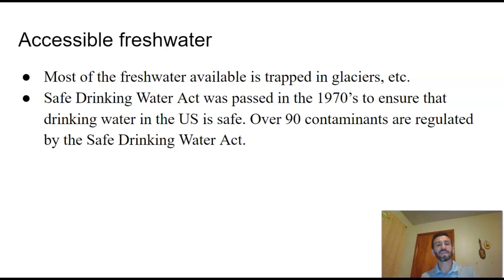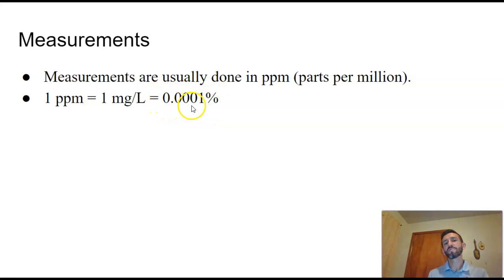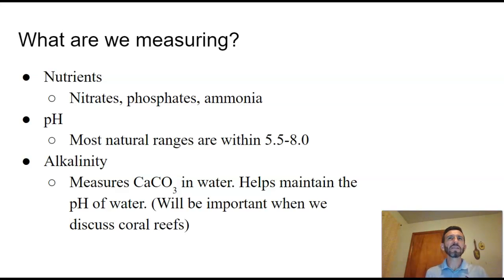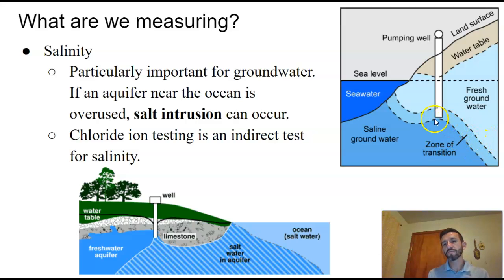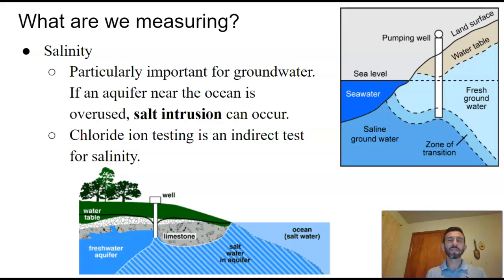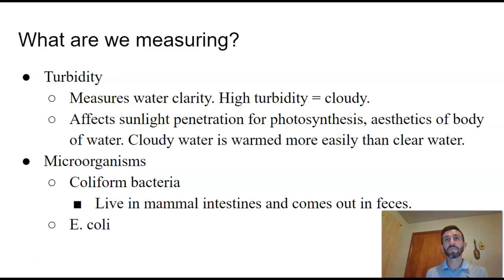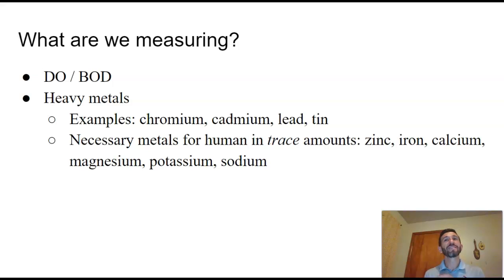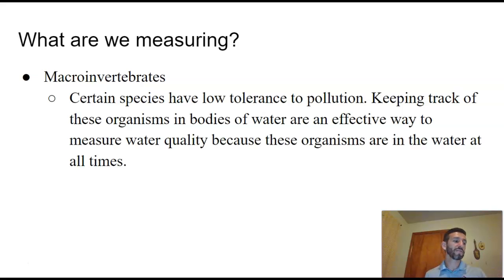Water Quality Testing